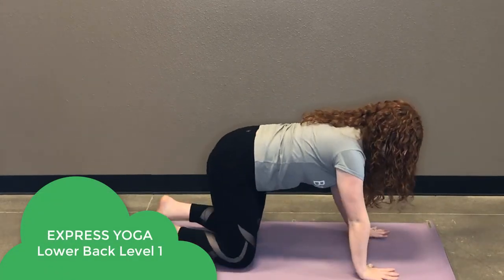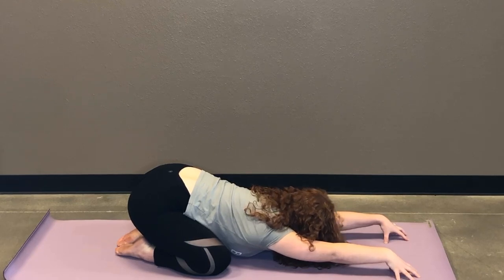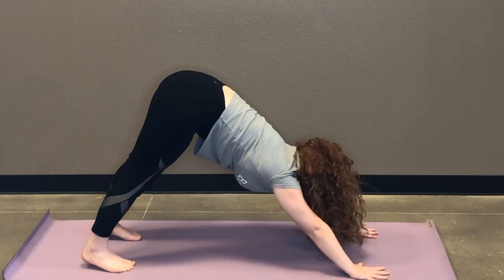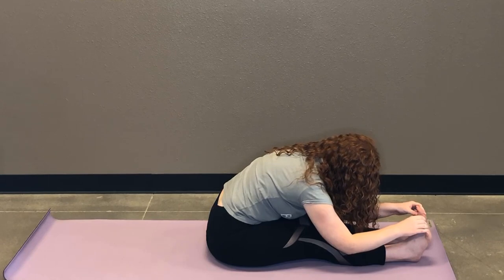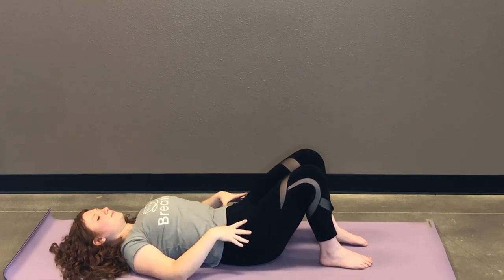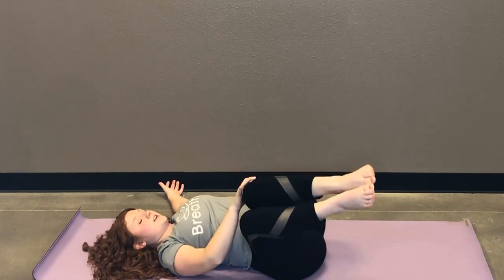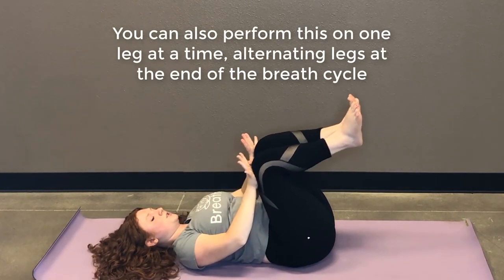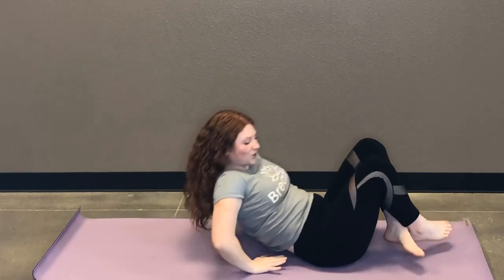EXPRESS YOGA - LOWER BACK - LEVEL 1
Express Yoga is comprised of short yoga sessions great for people who are
- wanting to learn simple yoga positions
- new to yoga
- having lower back pain
- experienced but don't have time for a lengthy session

for chiropractic wellness care that fits your crazy busy world or if you are a chiropractor looking for a different way to practice, visit us for information about owning your own Express Chiropractic location.